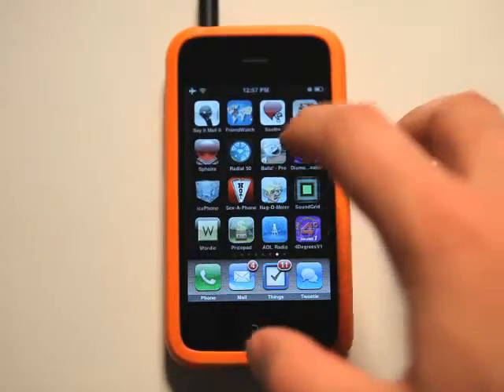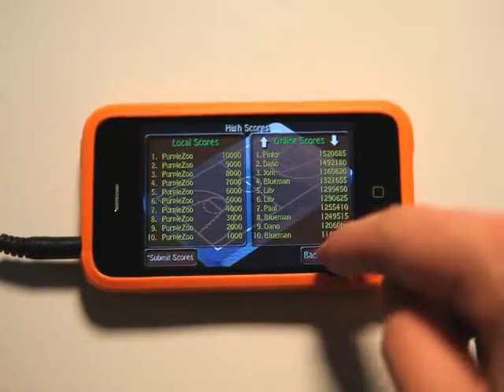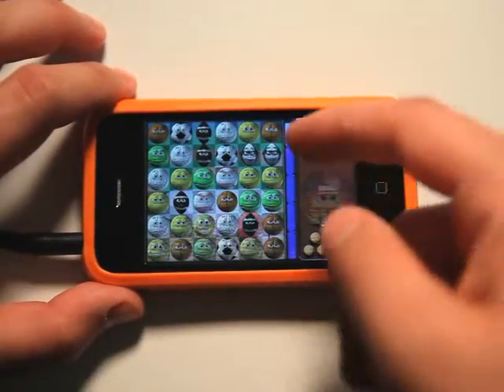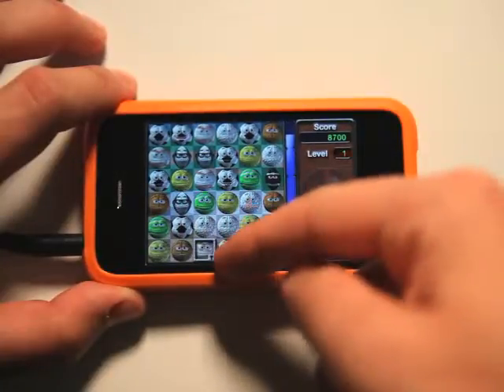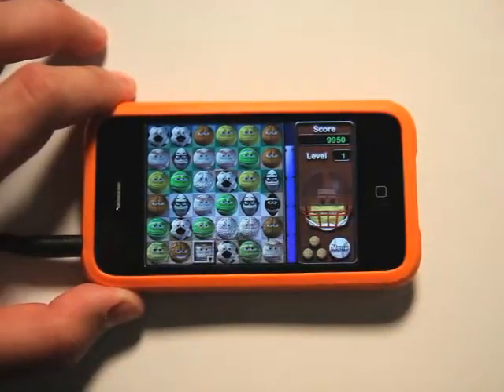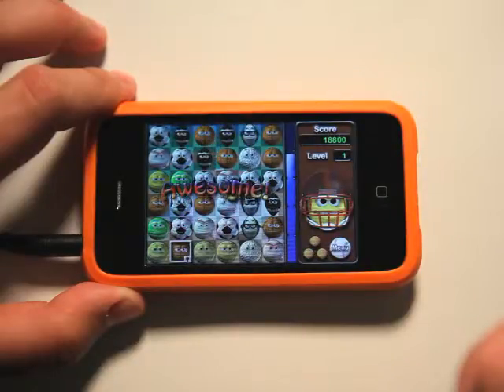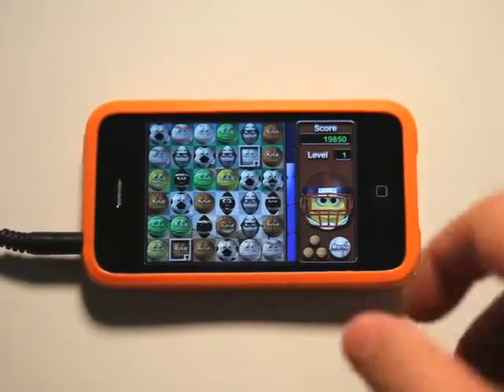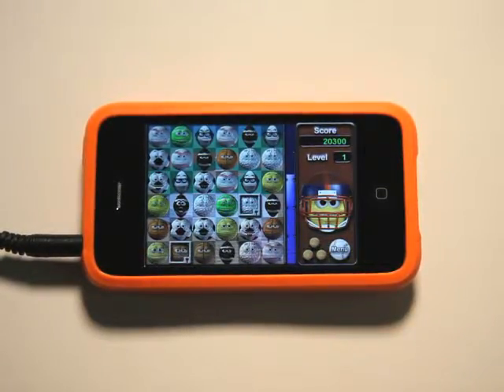Ballz! Pro Version iPhone App Review